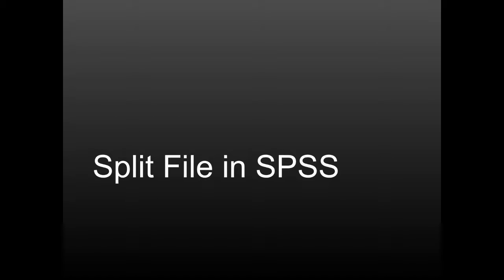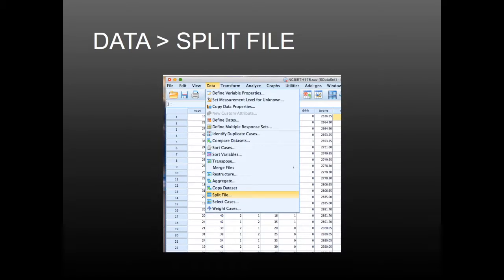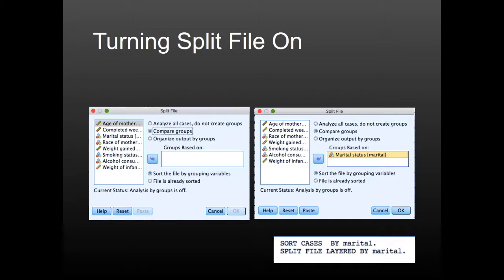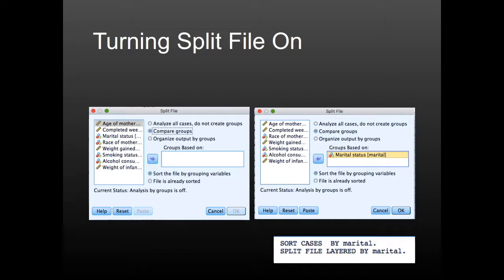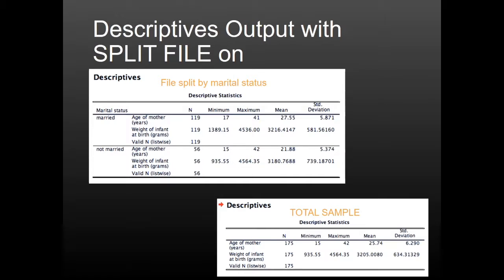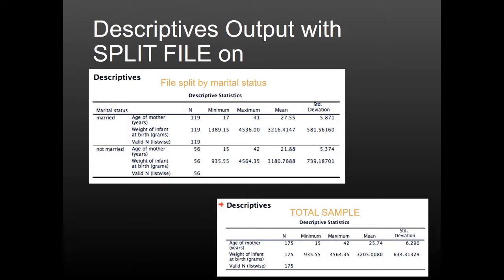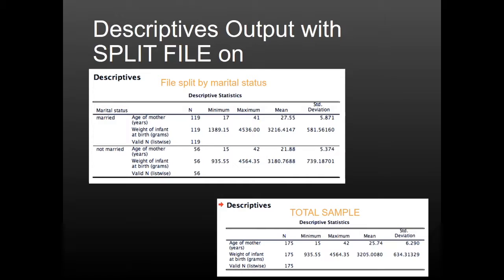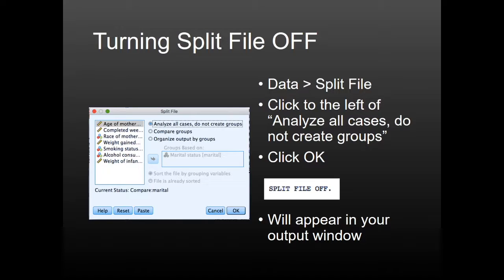Module 3 | S17 | Splitting the File in SPSS